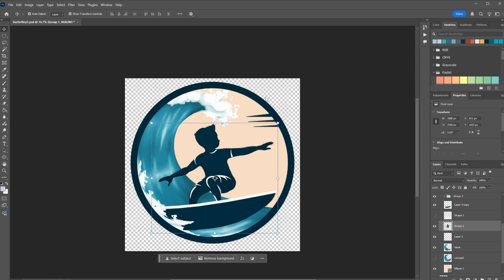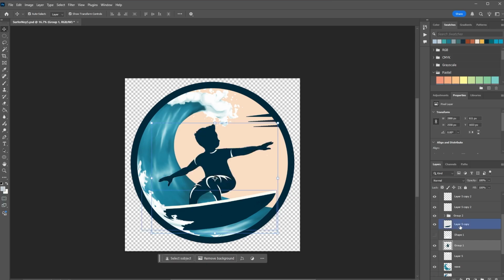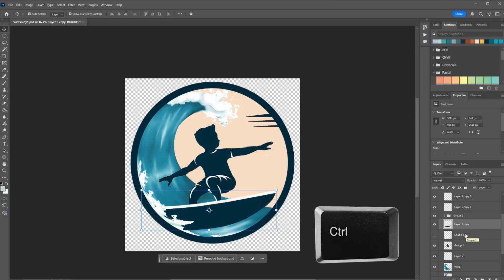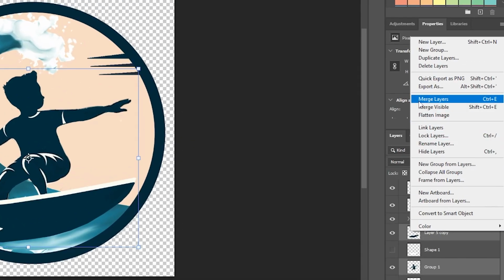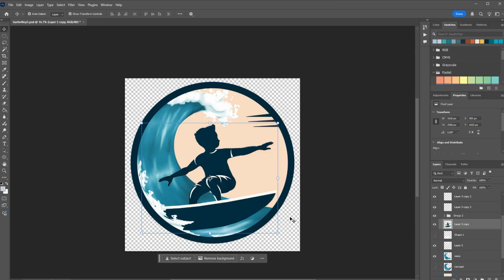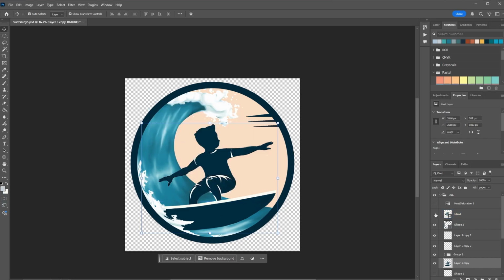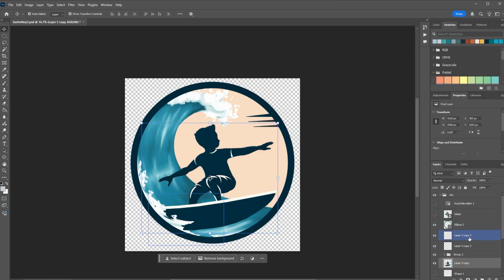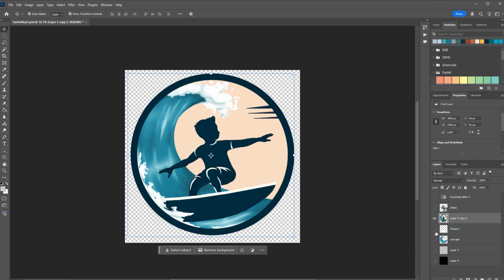How to Merge and Combine Layers in Photoshop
Learn how to merge and combine layers in Photoshop to keep your projects organized and efficient. Whether you're simplifying your workflow or preparing files for export, understanding layer management is essential for any designer or photographer.